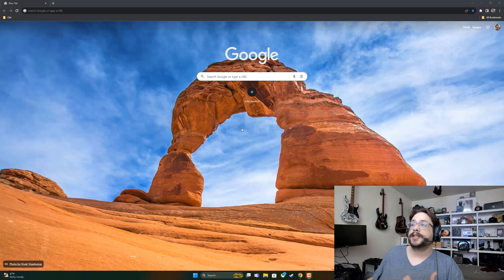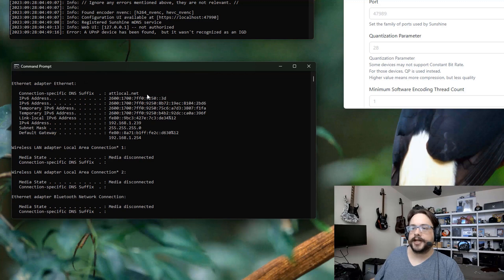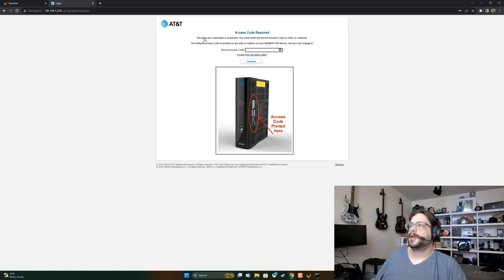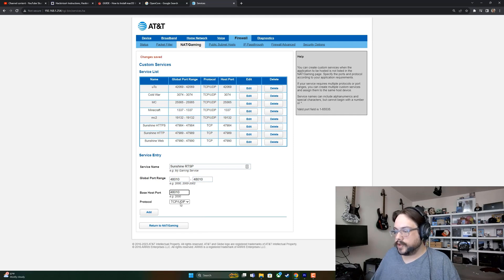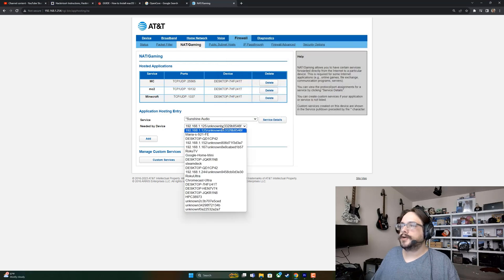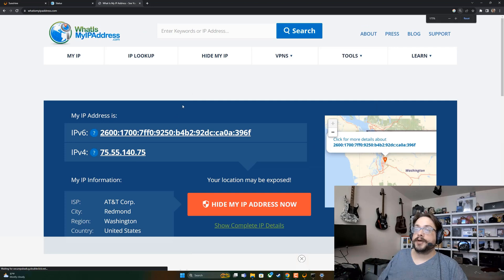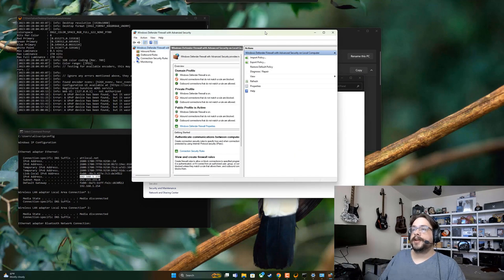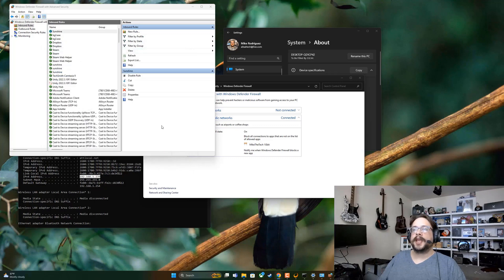Access Sunshine Anywhere! (Port Forwarding/Firewall Tutorial)